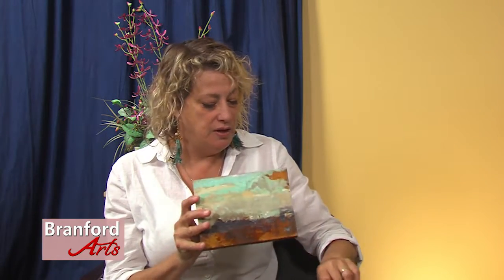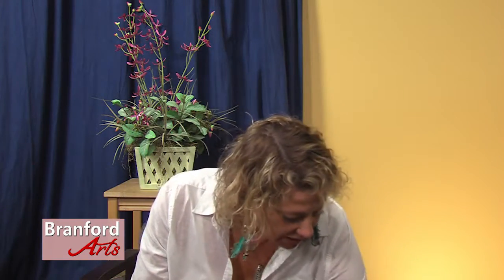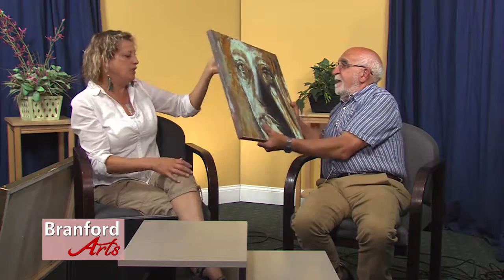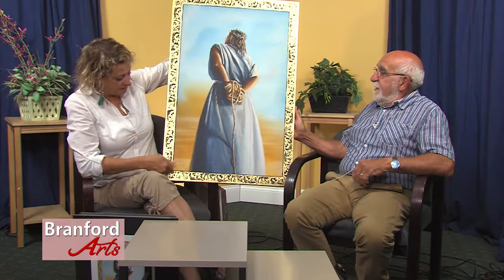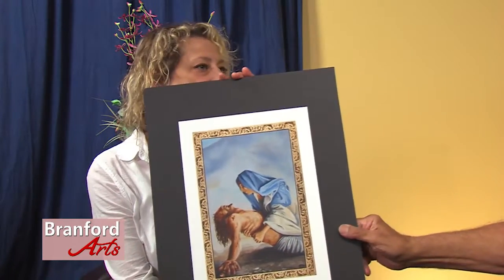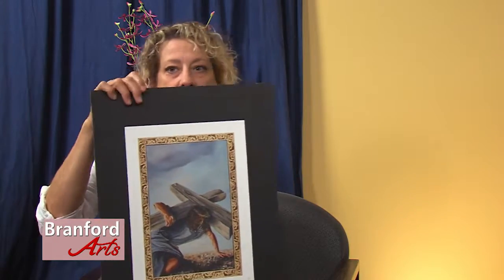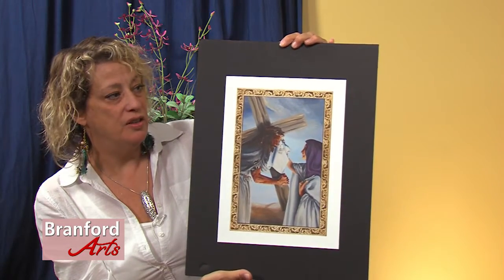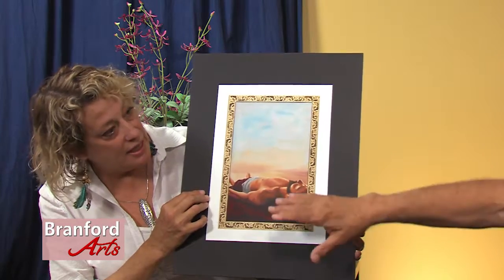Branford Arts - Holly Whiting: 7/18/2019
Branford Arts
With host Frank Carrano
Guests: Holly Whiting: 7/18/2019